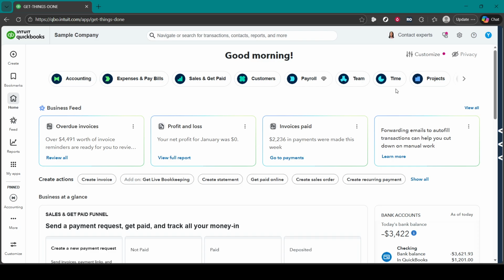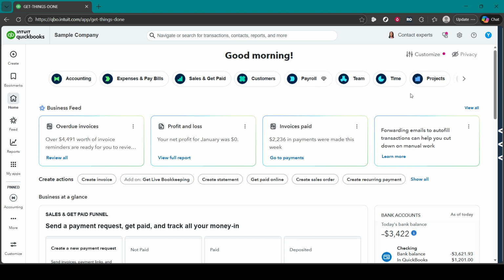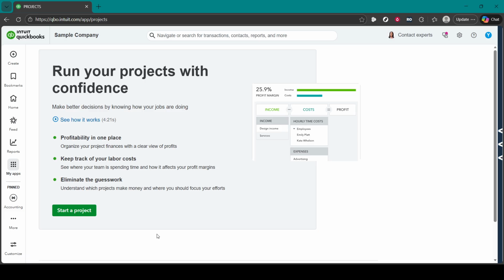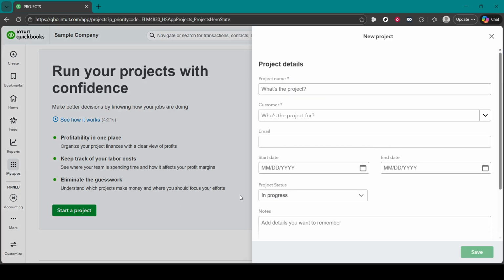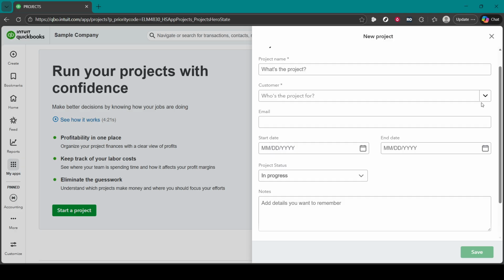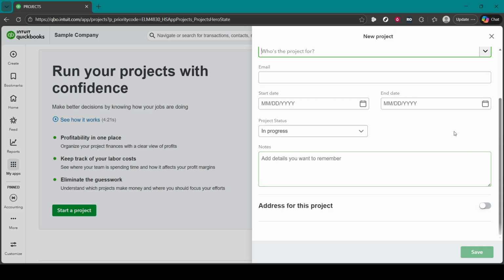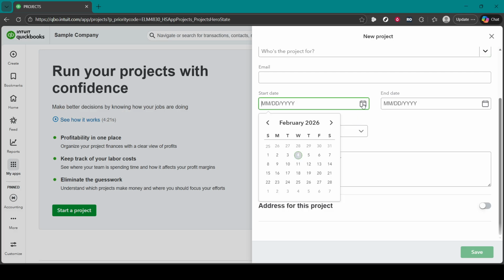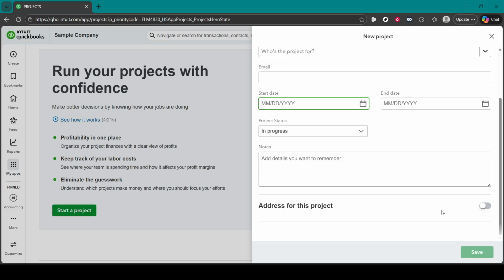How To Create a Project in QuickBooks Online (Easiest Way)(2026 Guide)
If you want to track your income and costs for specific jobs in one place, you need to use the Projects feature. In this 2026 updated tutorial, I show you the easiest way to create a project in QuickBooks Online. Organizing your work into projects is essential for understanding your true job profitability and managing multiple client engagements in the current fiscal year.

We navigate the modern 2026 "Projects" dashboard to demonstrate a clean and organized workflow. You will learn how to enable the Projects feature in your settings, how to set up a new project from scratch, and how to link it to an existing customer. This professional workflow is optimized for the latest software versions to help you master your business financials.